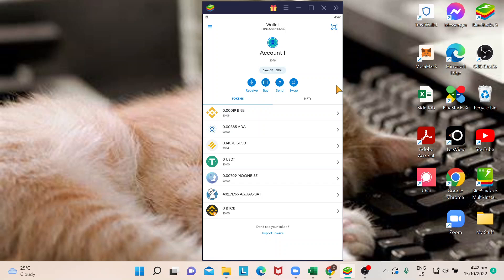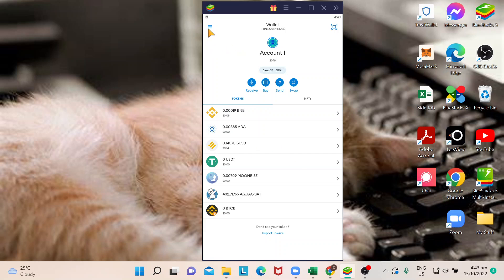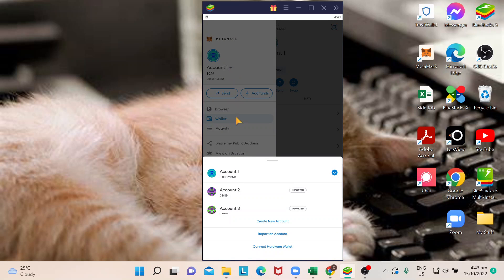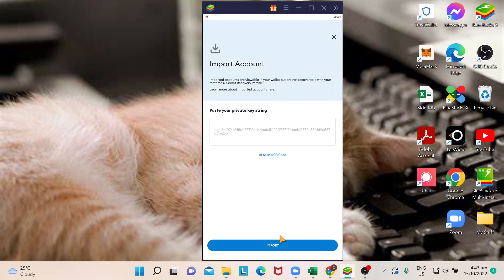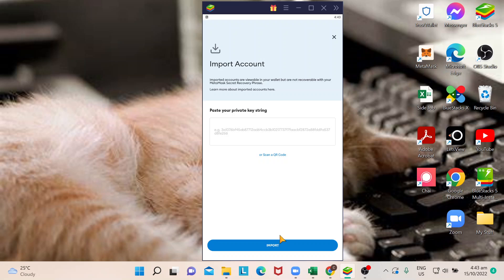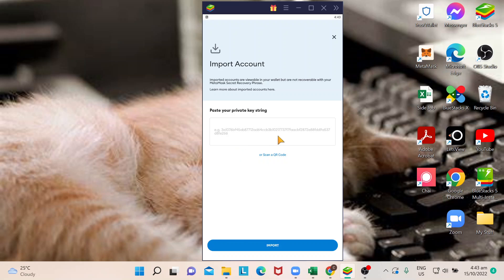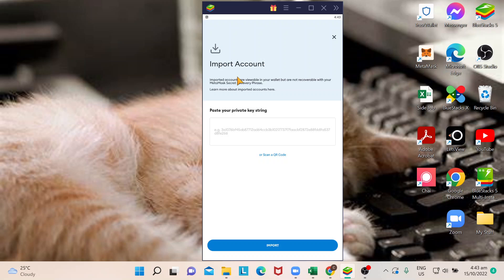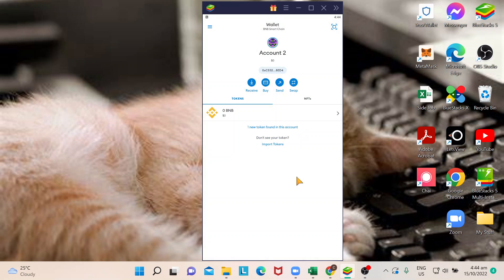How To Import Wallet In Metamask Tutorial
Today I show how to import wallet in metamask tutorial,metamask wallet,metamask tutorial,metamask wallet tutorial,how to set up metamask wallet,import wallet in metamask